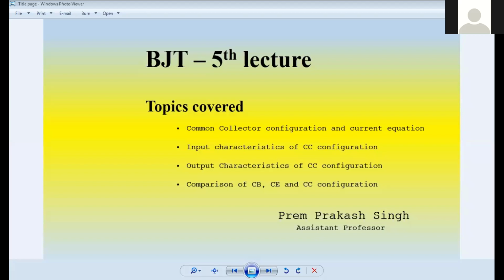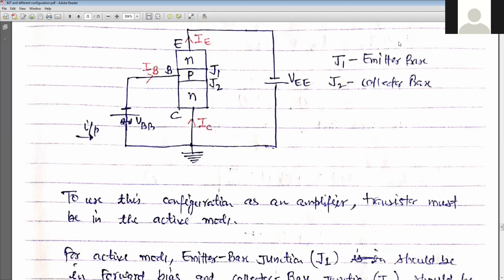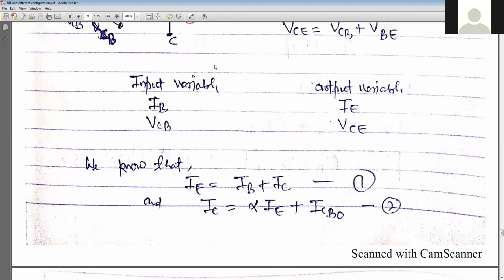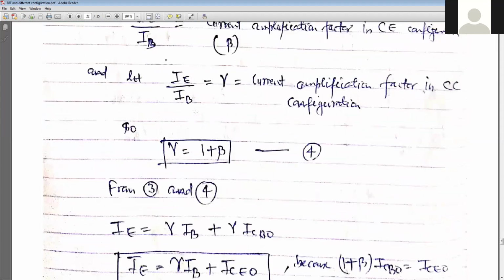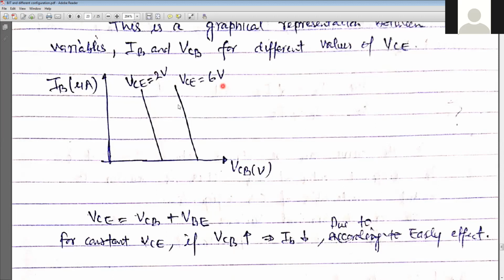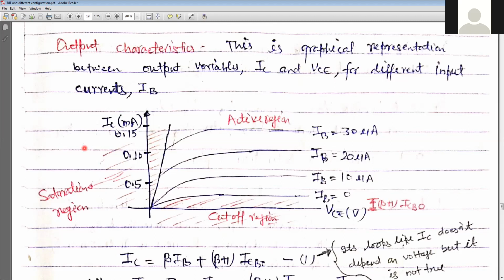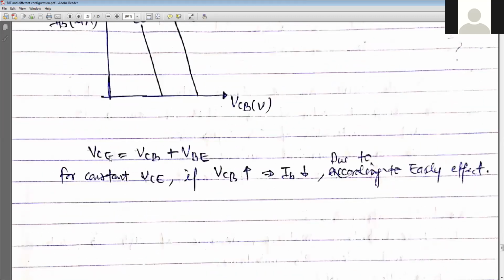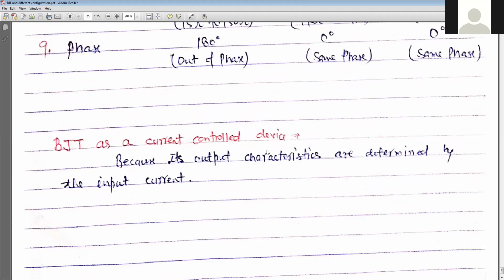BJT 5: Common Collector (CC) configuration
1. Common collector configuration and current equation
2. Input and Output characteristics of CC configuration
3. Comparison of CB, CE and CC configuration